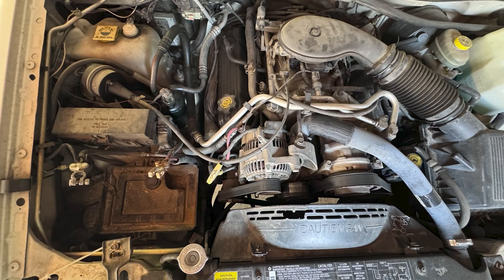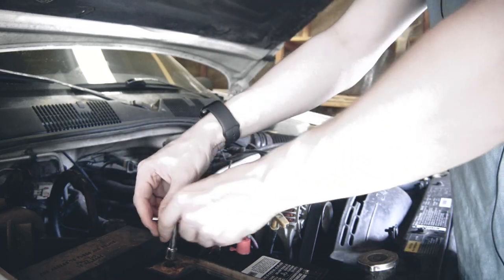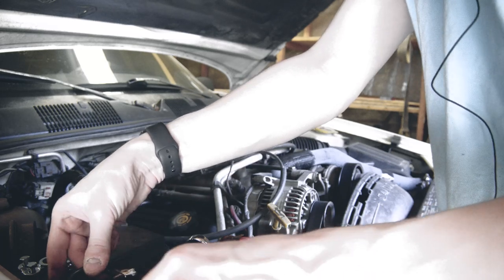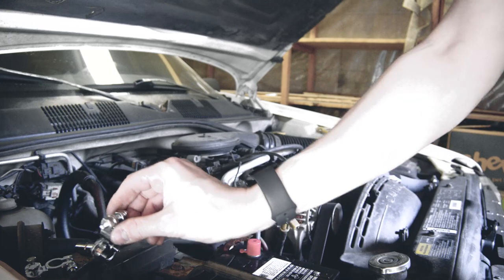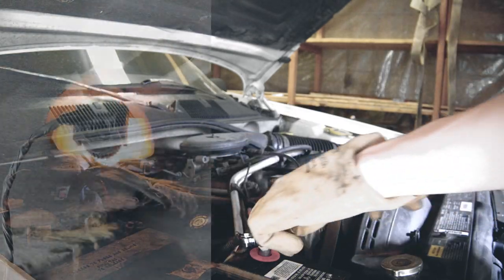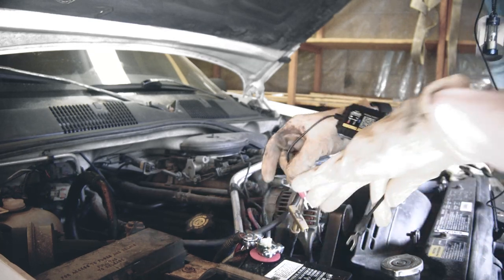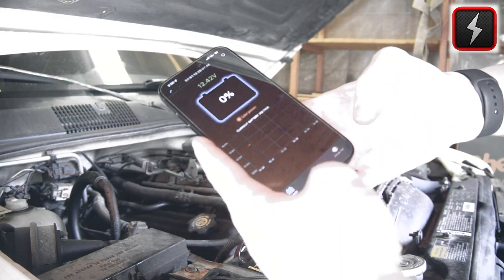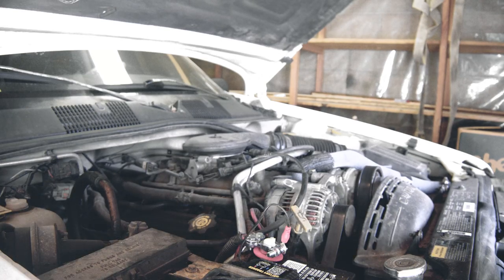1997 Jeep (Change out Battery Terminal Connectors & Add Battery Tracker)